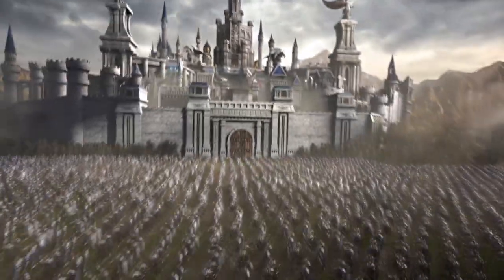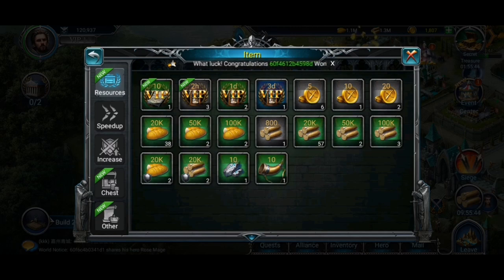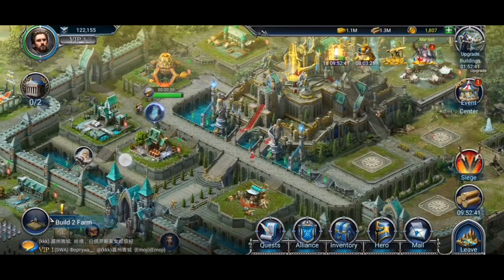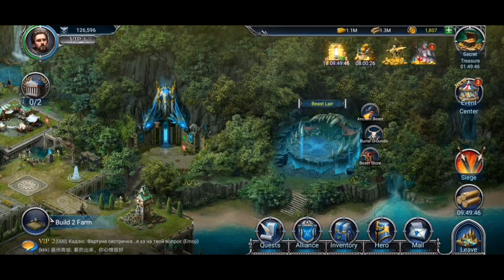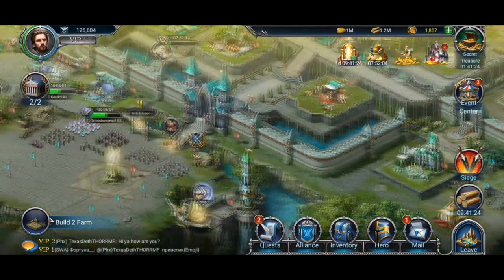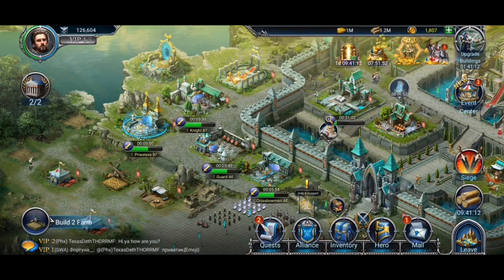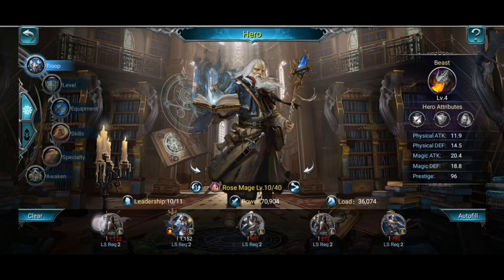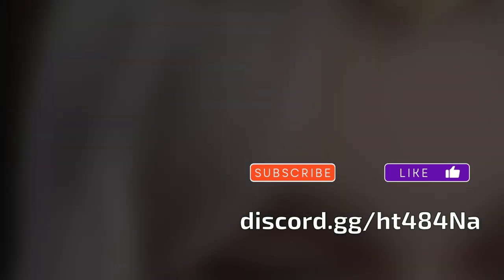War and Magic — Womplay's Guide, Tips and Tricks!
Put your adventurer's hats on — it's time to explore, tame mythical bests and enjoy a close successor to one turn-based strategy series 😉

Game: War and Magic: Kingdom Reborn

🔗 LINKS 🔗

Credits and acknowledgments (used within CC)